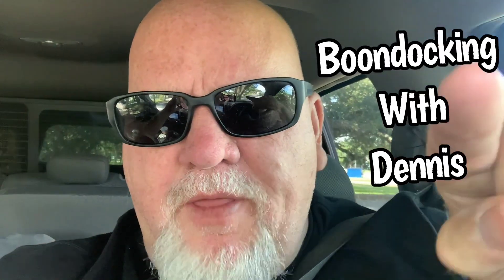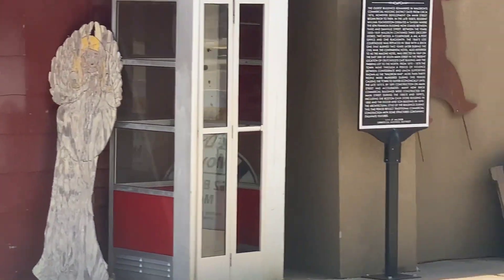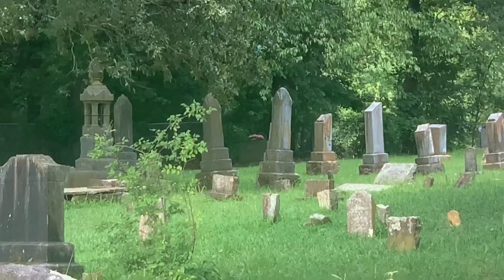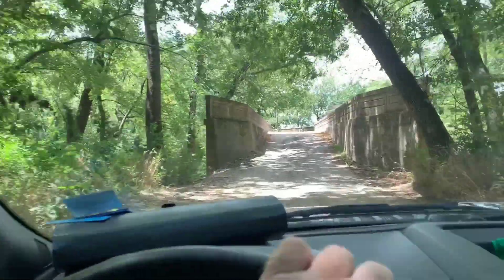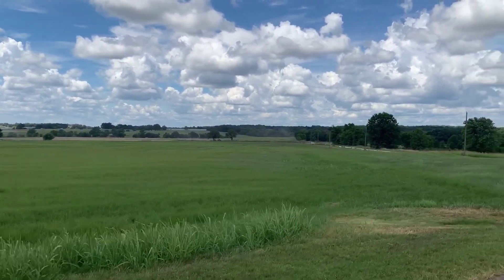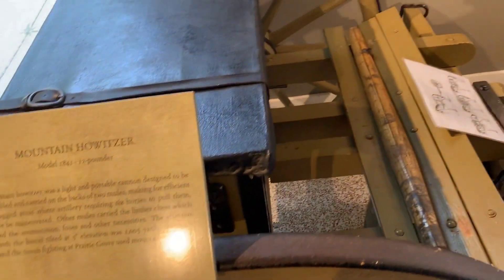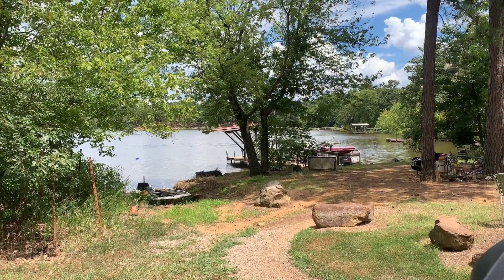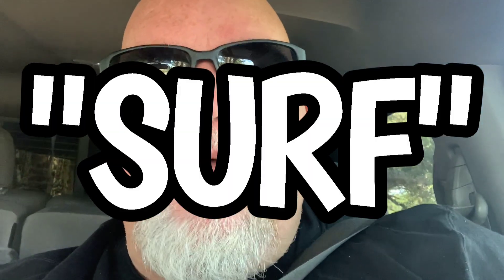Trail of Tears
My adventures in Arkansas continue with me stopping at things I see on the road and a quick tour of the Prairie Grove battlefield Civil War site. I also came across the Trail of Tears. Thank you very much everyone for your support and encouragement!

Dennis Kelley
1919 Highway 35 N
PMB 69